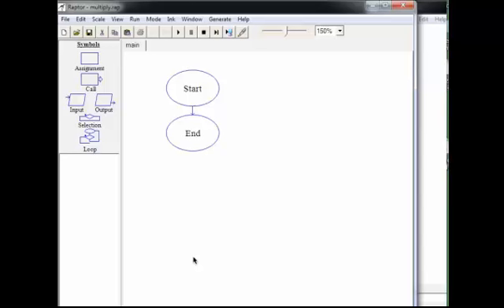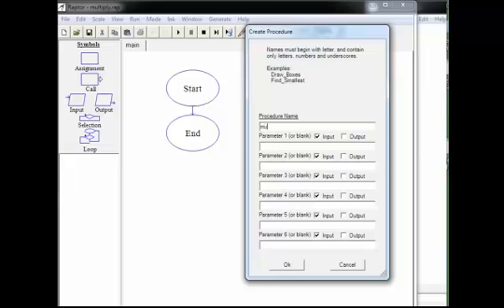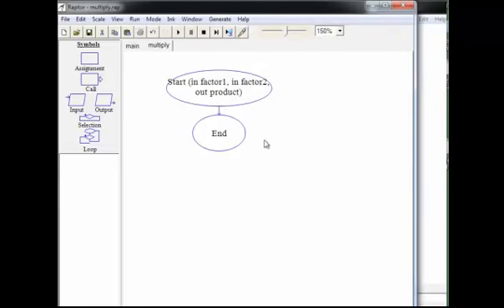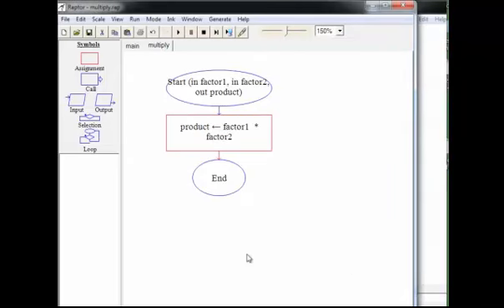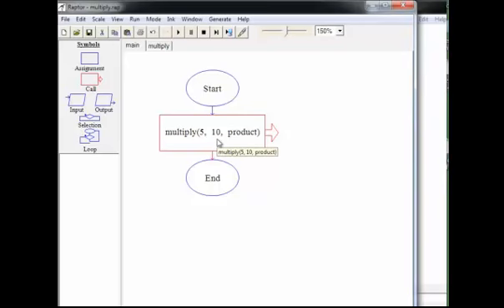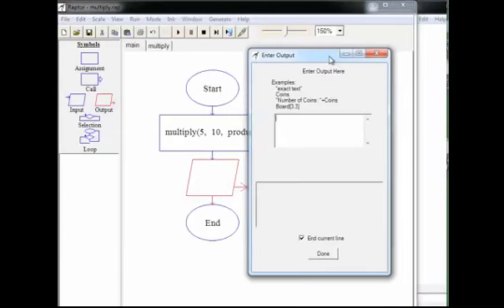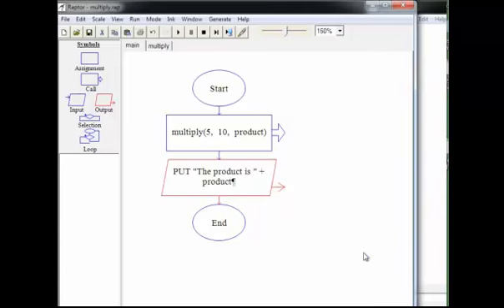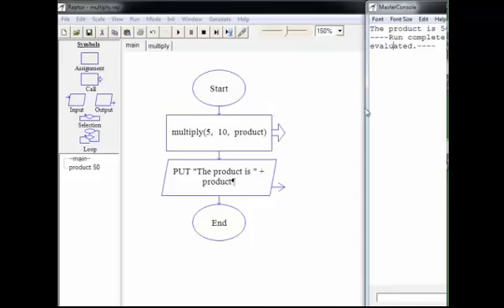RAPTOR28 - A procedure that multiplies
Procedure inputs factors outputs product